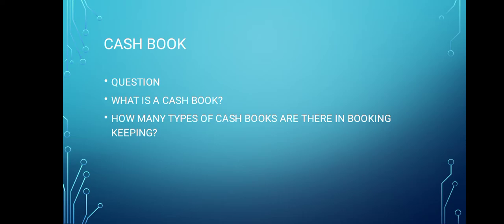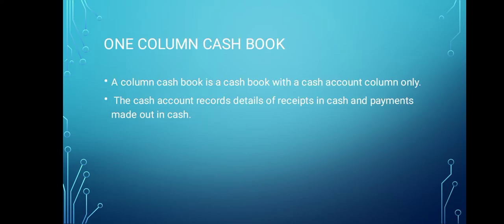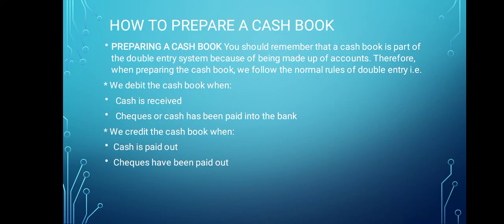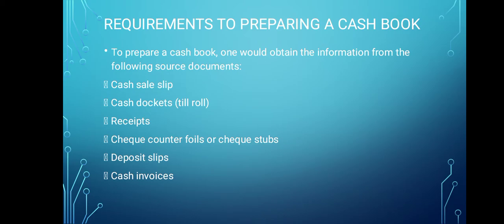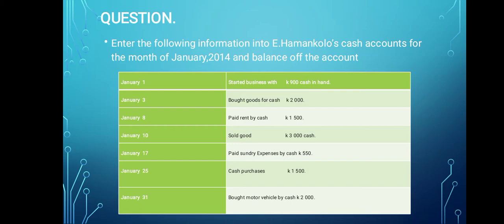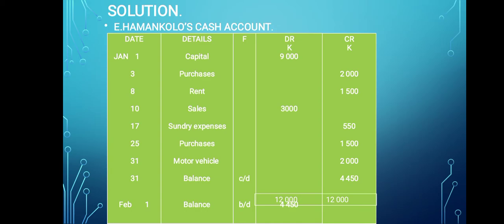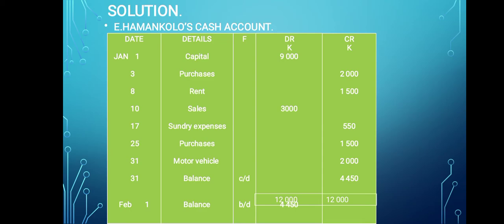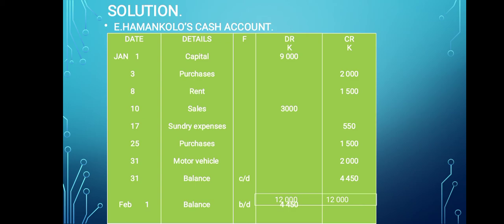watsapp 0953331204 intro Cash books and ONE COLUMN CASH BOOK